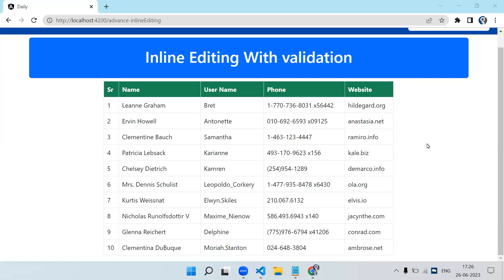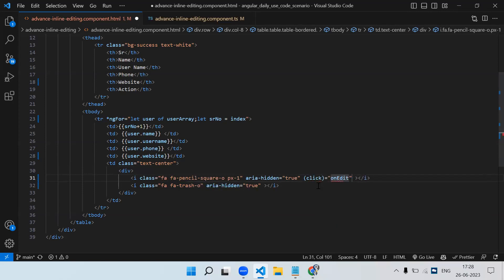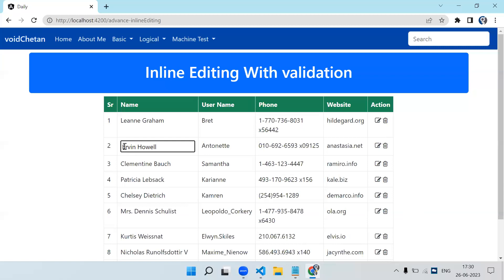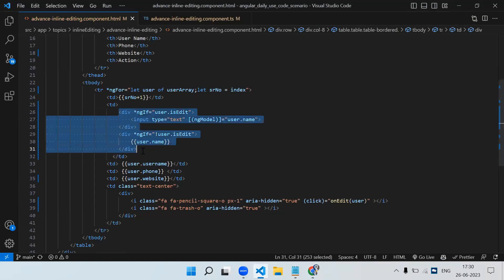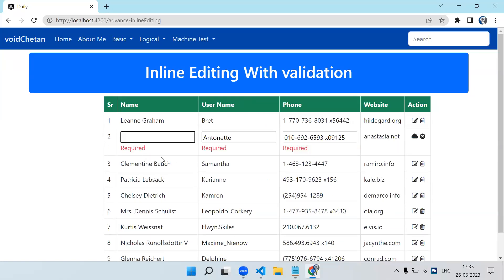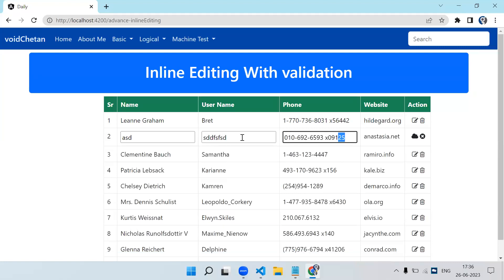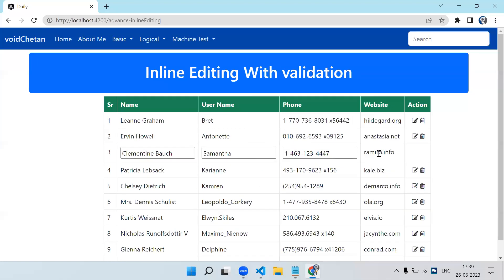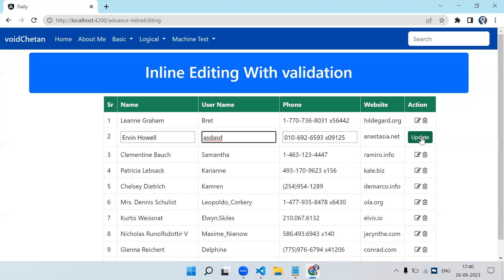Inline Table Editing with Validation In Angular | Angular Tutorial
Inline Table Editing with validation in angular 15.
In this video I have explained basic Inline Editing using ngModel with API call and basic validation.